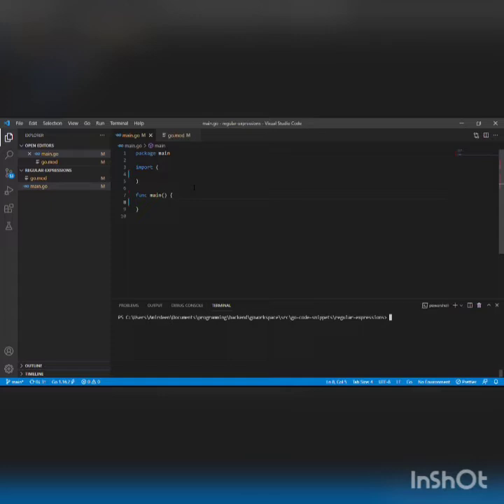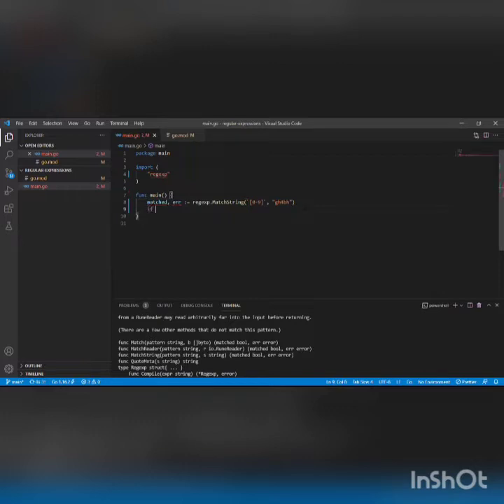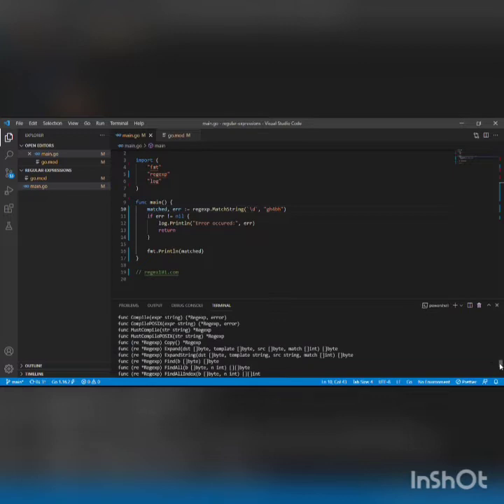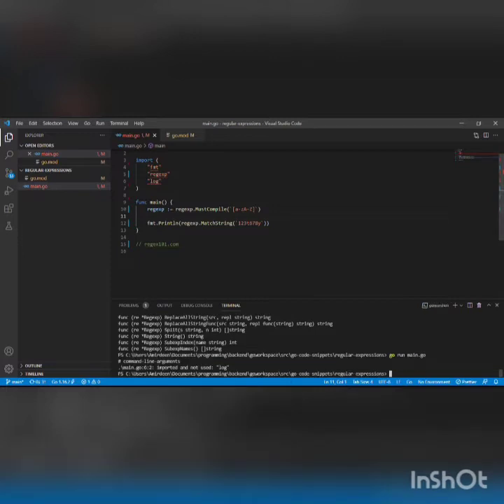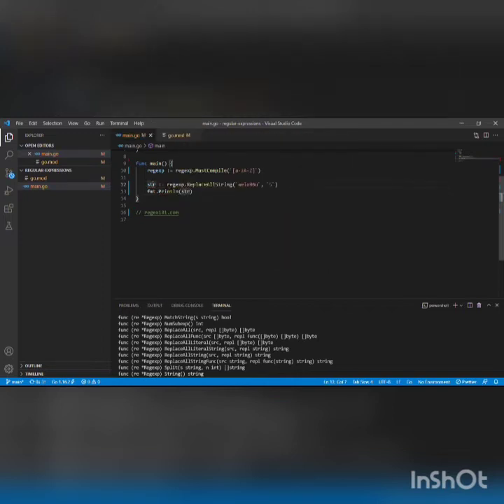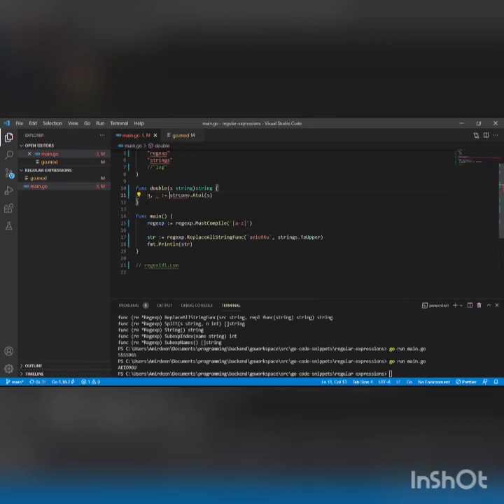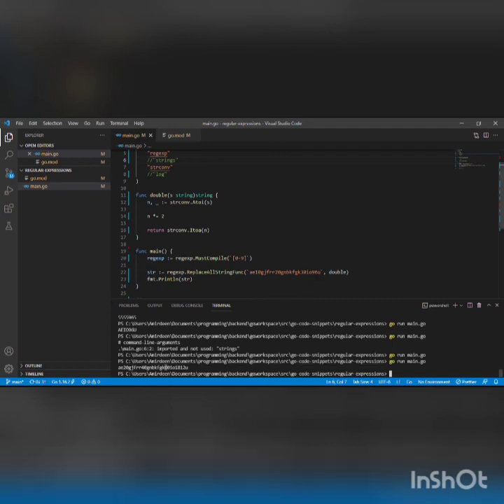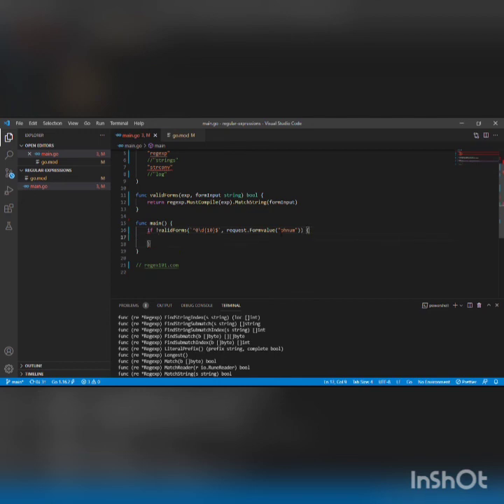Regular Expressions in Go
In this video, we will be talking about regular expression using the Go programming language amd the package "regexp" from the standard library.

Write and test regular expressions : regex101.com